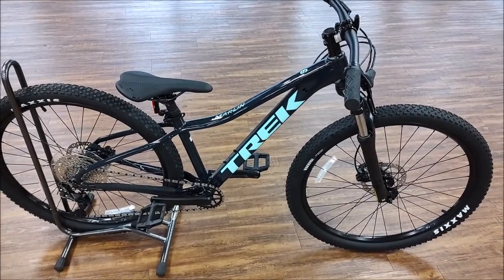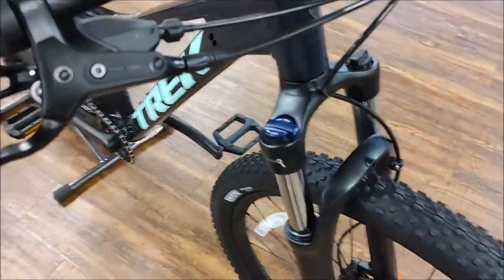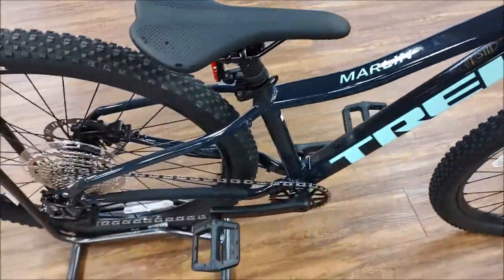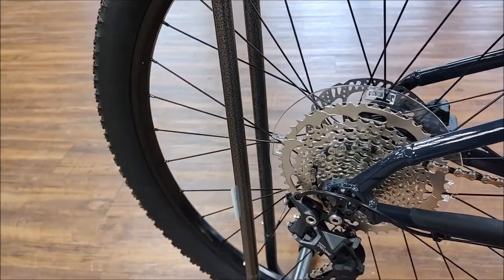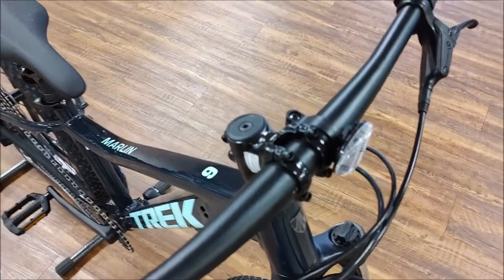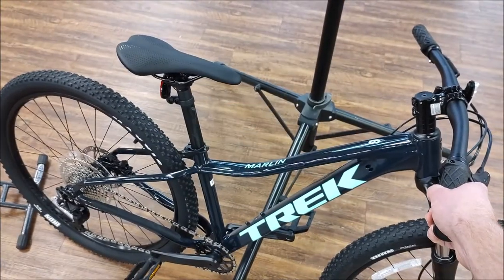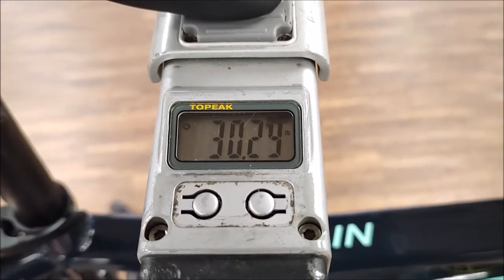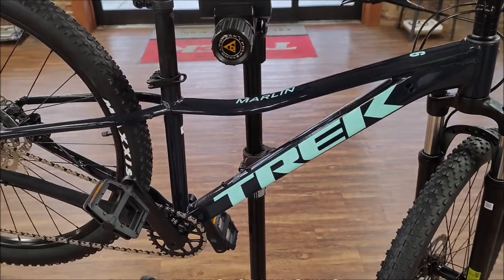2022 Trek Marlin 6 Walkaround With Actual Weight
I give a walkaround of the 2022 Trek Marlin 6.  I go over the spec of the bike and what the upgrades are over the Marlin 5.  I also give the actula weight of the bike out of the box.